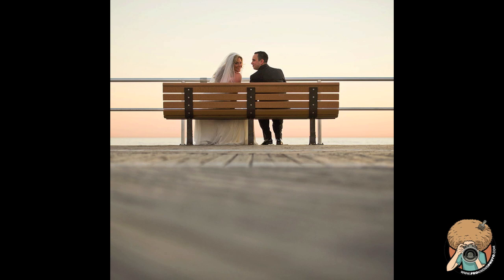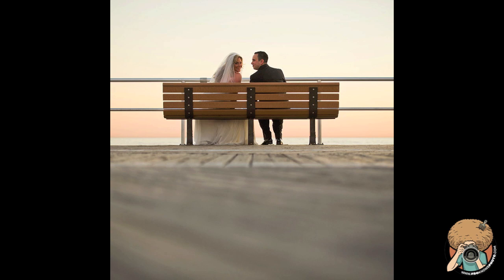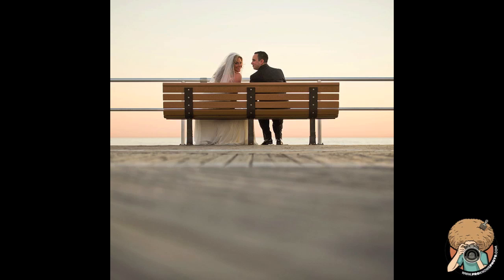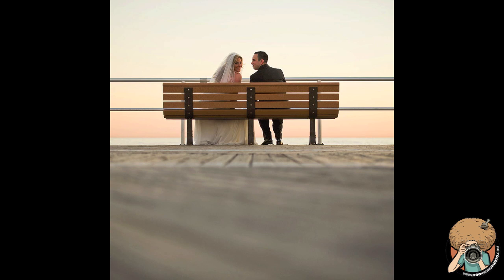Wedding Photography Composition Discussion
For this weeks Flickr Photo of the week I got on a call with NYC based Photographer Daniel Krieger .  Daniel is a photographer that I met this year at Photo Plus Expo who added this really eye catching shot to the Flickr Photo Group.  What caught my eye about this photo is the low angle, straight lines and overall quality of the image.   Of course it is a cropped image but in this case it works for what he was trying to accomplish.

I love who symmetric this image is.  Everything is just perfectly even from left to right and the fact that the top and bottom are not equal makes this image even more striking.  It is amazing how much the subjects pop out at you.  They were captured with a Nikon D3s and the Nikon 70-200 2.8 VRII shot at 2.8.

Take a listen to our conversation to hear more about this photo.  Be sure to submit your images to the flickr photo group as well.